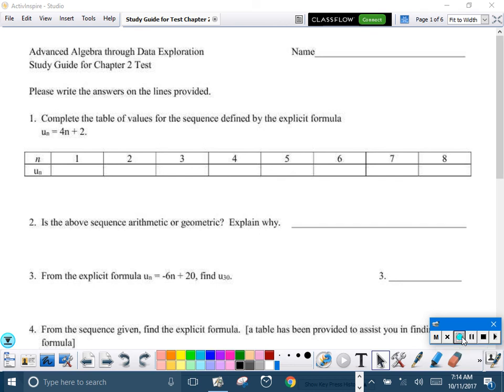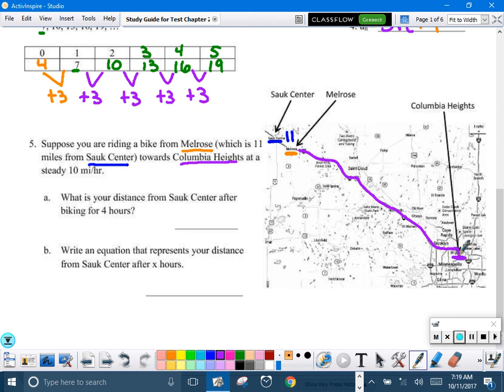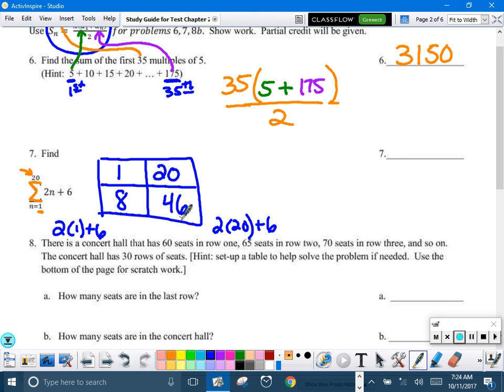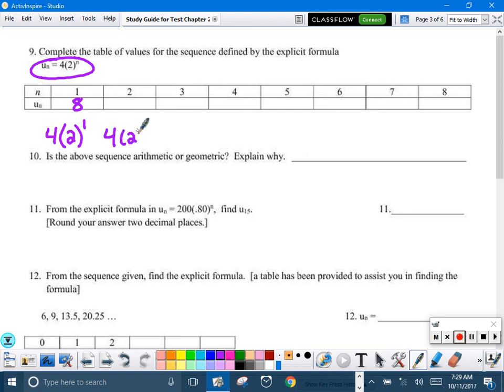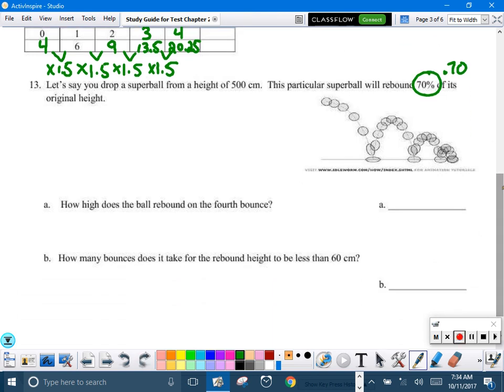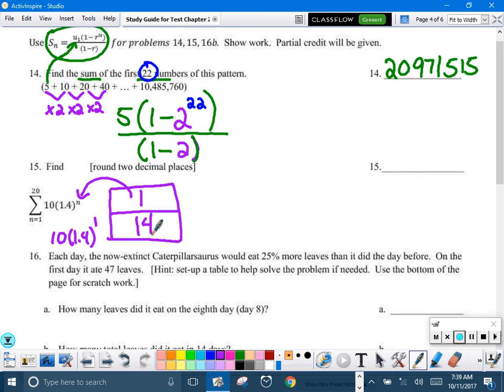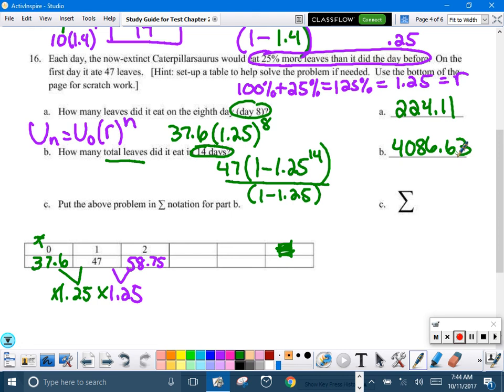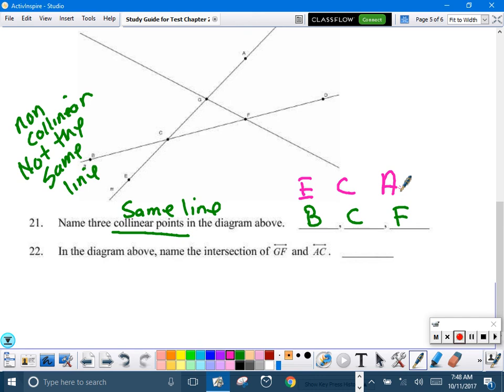Unit 2 video of study guide